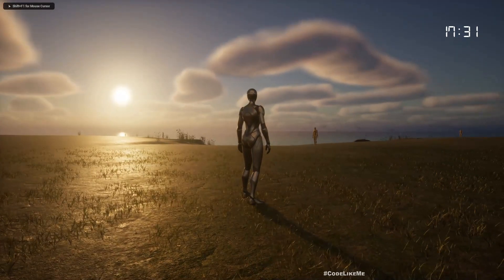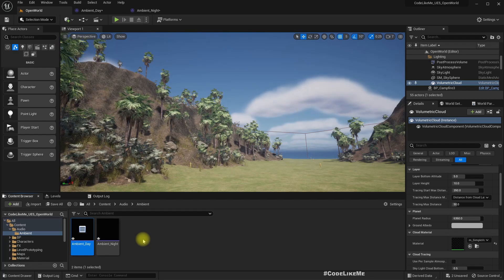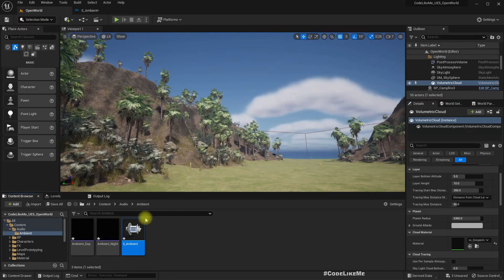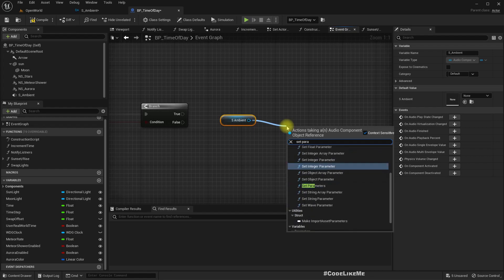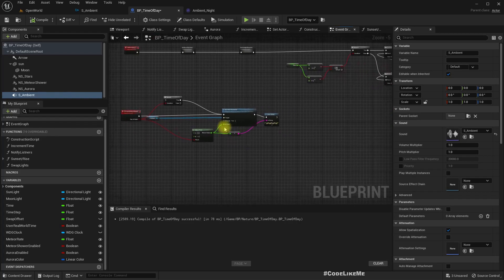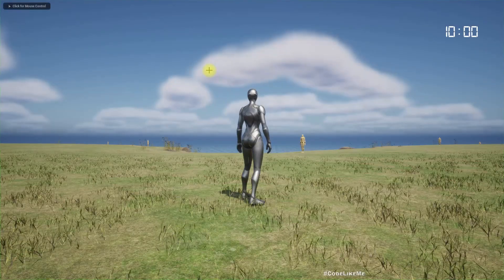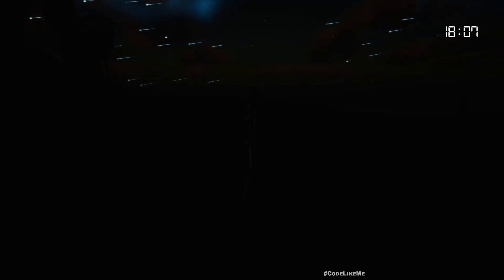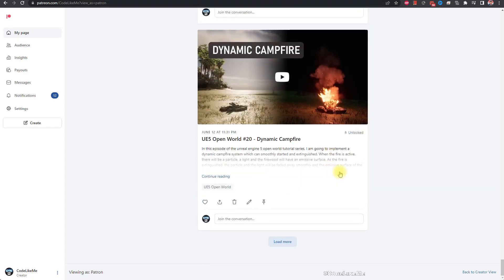UE5 Open World #29 - Dynamic Ambient Sounds Based on Time of Day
In this episode of the UE5 open world series, we are going to implement a system that changes ambient sounds based on time of the day. In the day time, we will have a jungle day time ambient sound and at the sunset, it will be crossfaded into a night time jungle sound. And again will be changed into daytime sound at the sunrise.